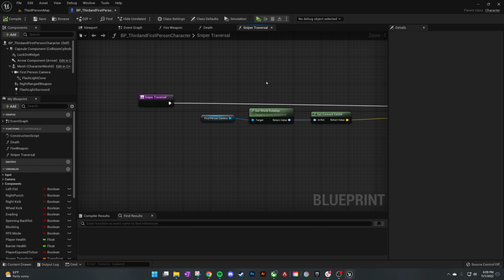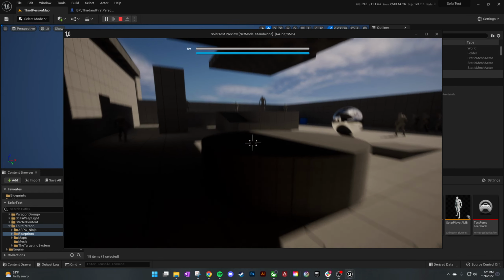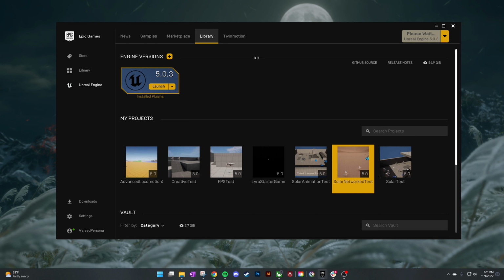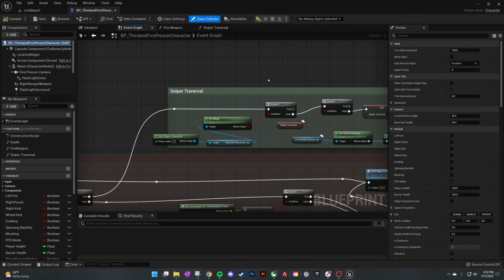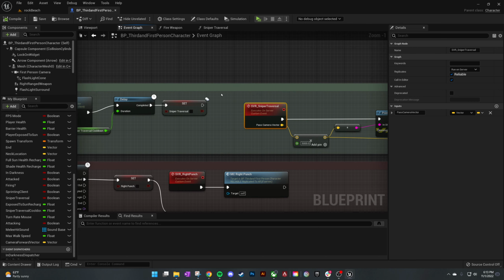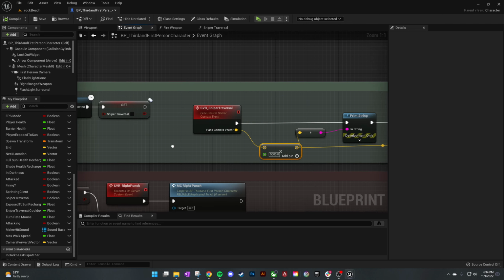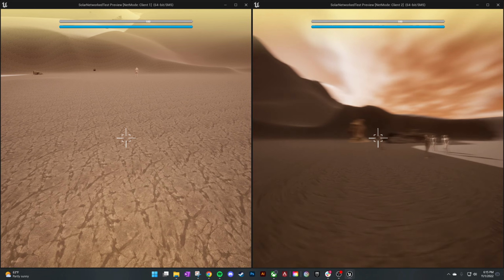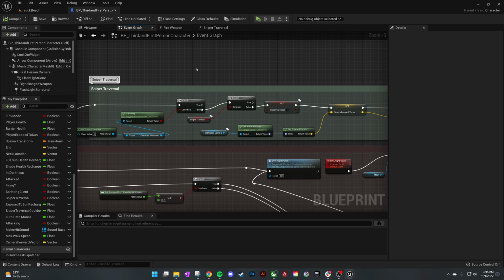Multiplayer Replicated Player Camera Rotation in Unreal Engine 5 - Character Launch Replicated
In this video I detail passing the players camera rotation to the server, so that a server event can happen based on where the player is looking. In this case, launching my character across the map, depending on where I'm looking. Fully replicated.

Chapters:
0:00 How Single Player Mechanic Worked
2:45 Replicated, Server Based Mechanic Blueprint
5:40 Mechanic in Action